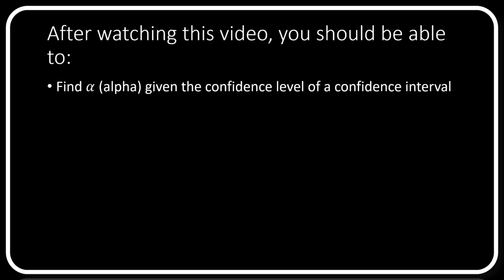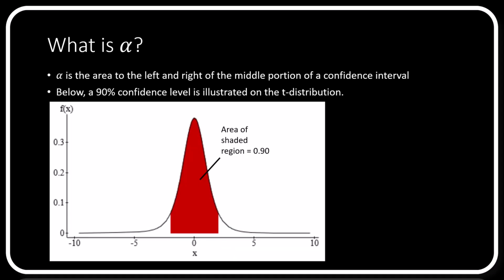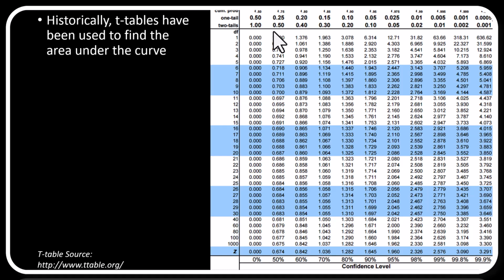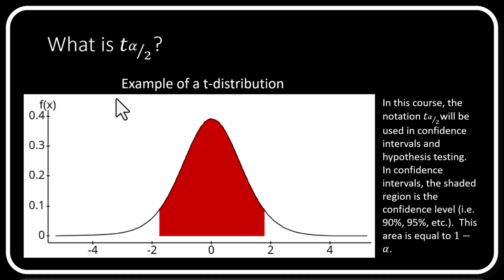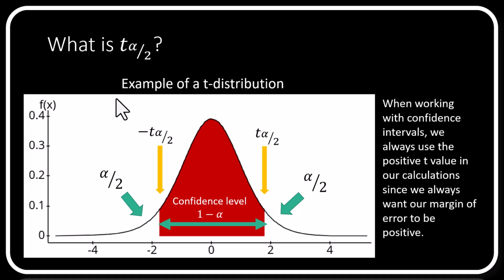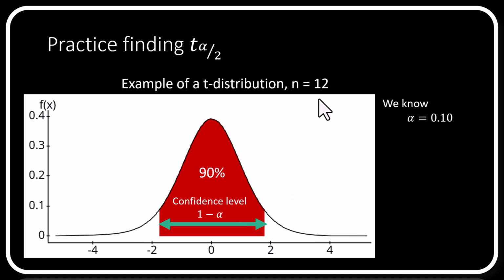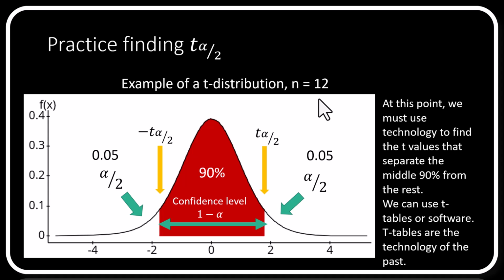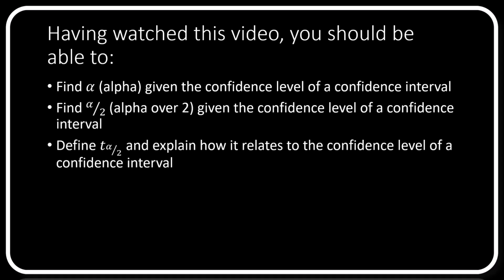What is t of alpha over 2